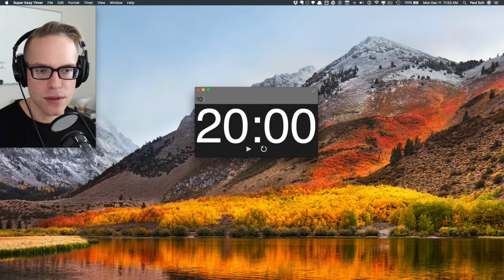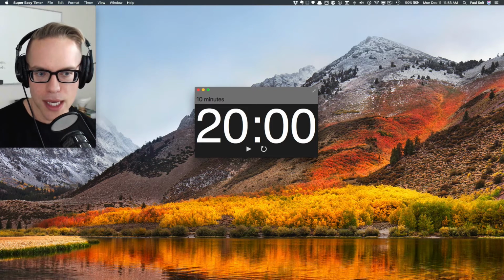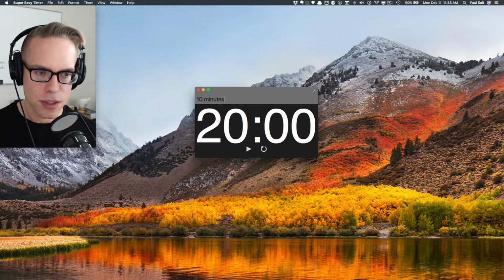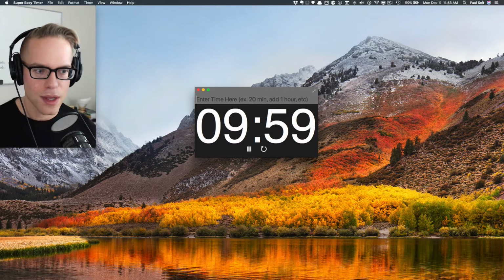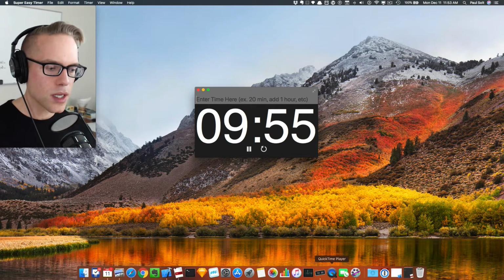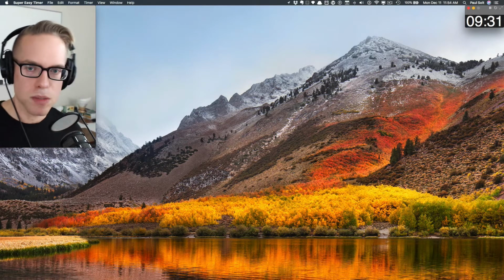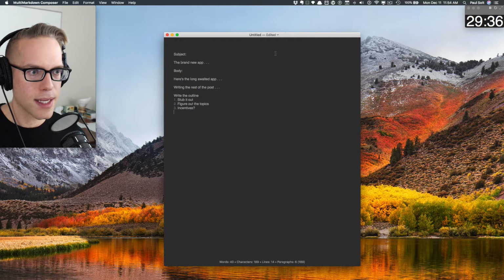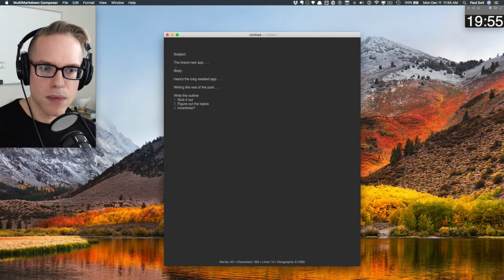Super Easy Timer - Mini Mode (7/8)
Make the timer very small, but still visible to keep you accountable to the timer remaining using the Mini Mode.

A text-based timer is much easier to set because you can just type what you want. If you're a coder, it's like working with a command line input (cli) interface.